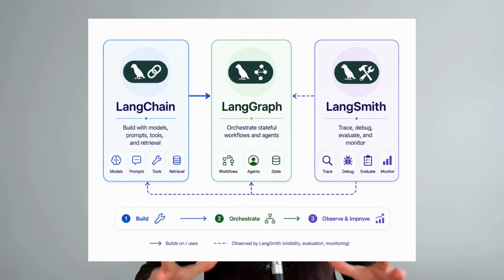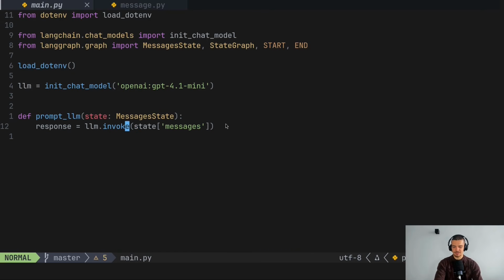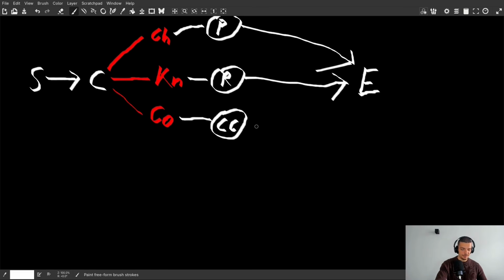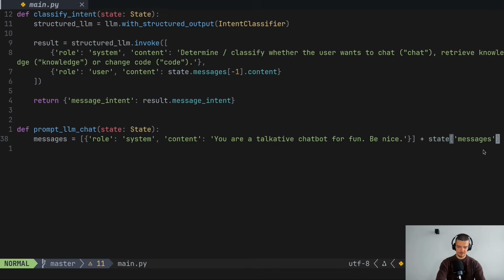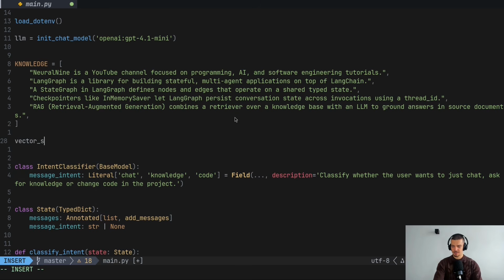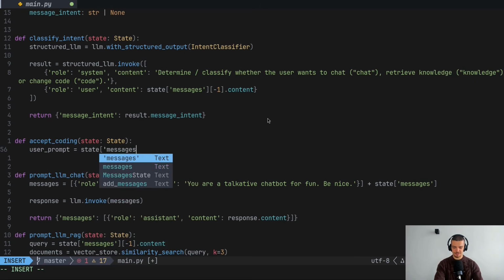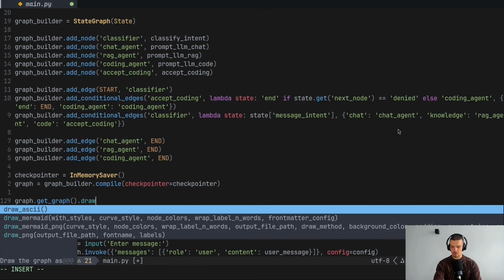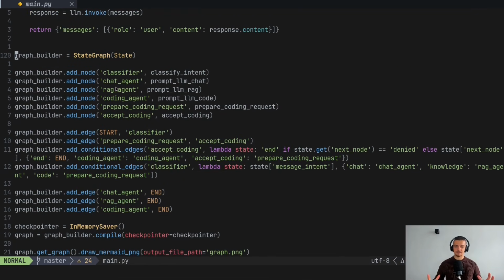LangGraph Crash Course - Agent Workflows in Python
Timestamp:
(0:00) Intro
(1:07) Environment Setup
(3:33) Idea of LangGraph
(4:34) Basic Workflow Example
(10:58) Adding Memory
(13:28) More Complex Example Explained
(16:16) Conditional Edges & Routing
(28:46) RAG Example
(32:40) Claude Code Automation
(36:22) Human in The Loop (HITL)
(44:35) Visualizing Graphs & Workflows
(45:53) Adding Loops
(52:27) Outro